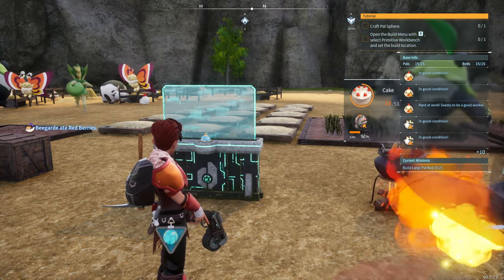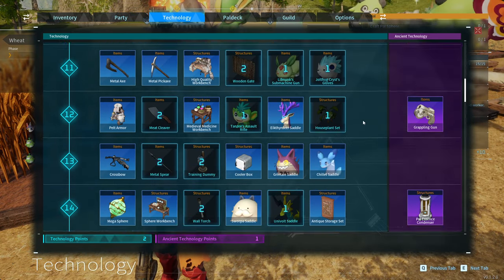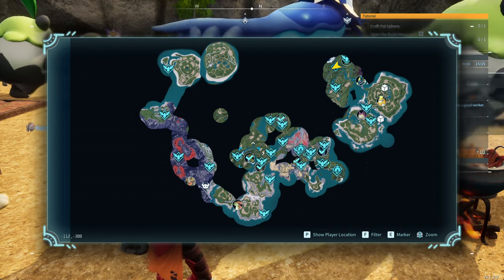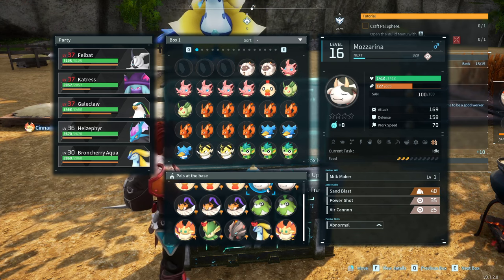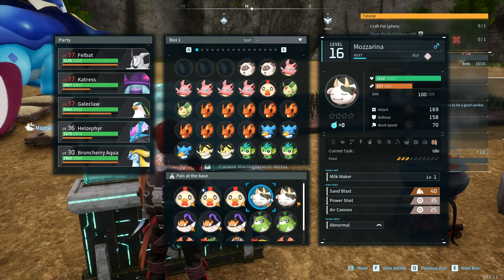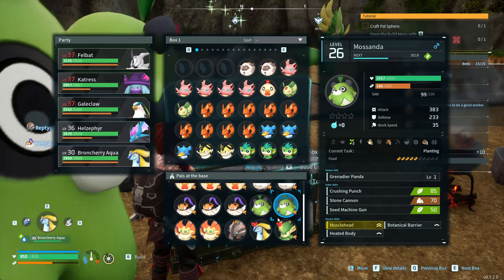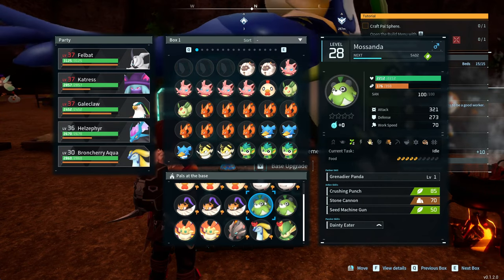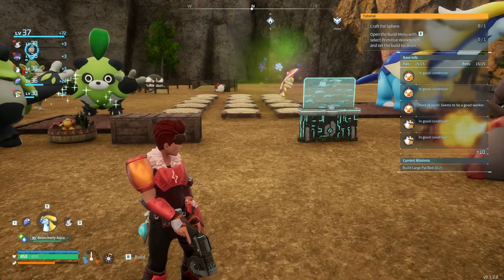Get Your Cake On (Palworld Cake Farming Strat)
just a base guide to help you get cakes to move into late game